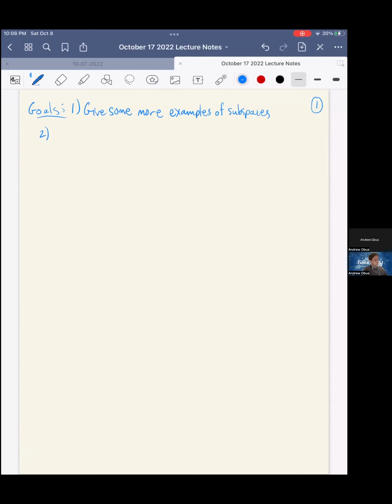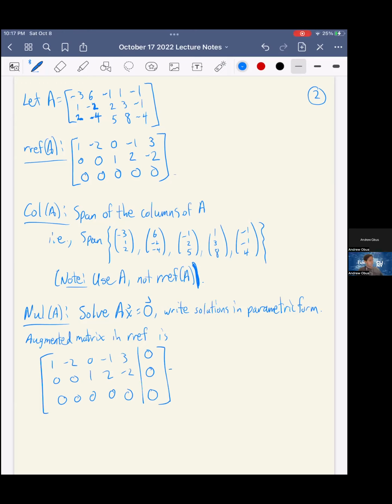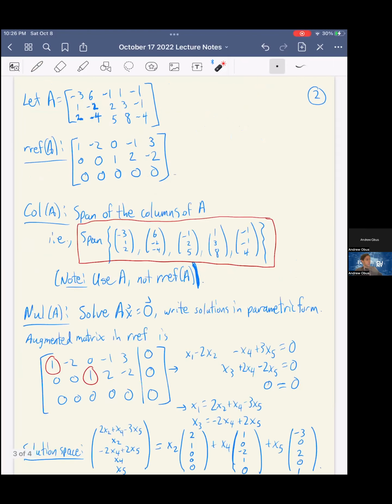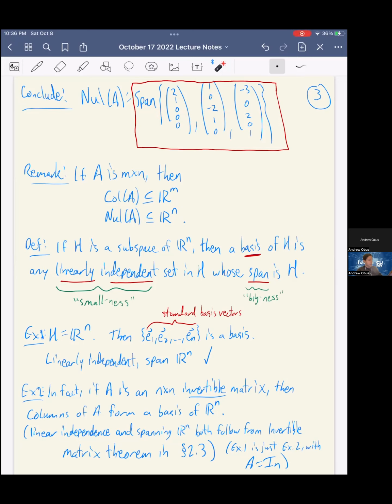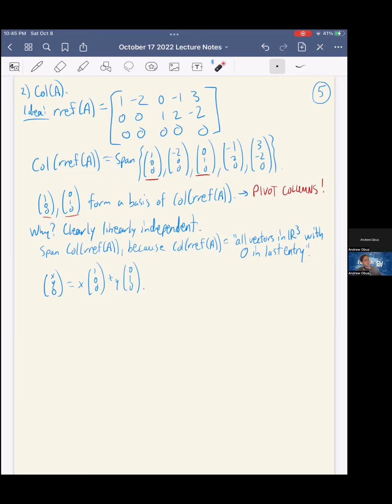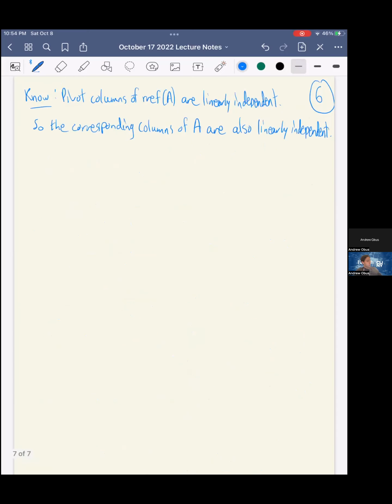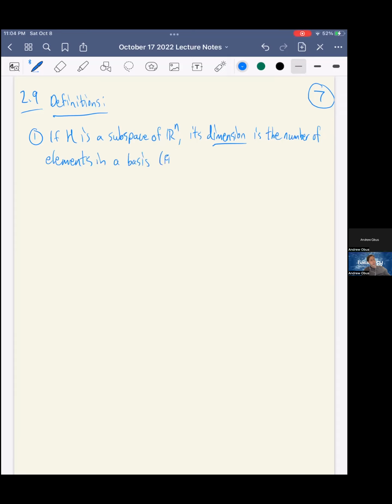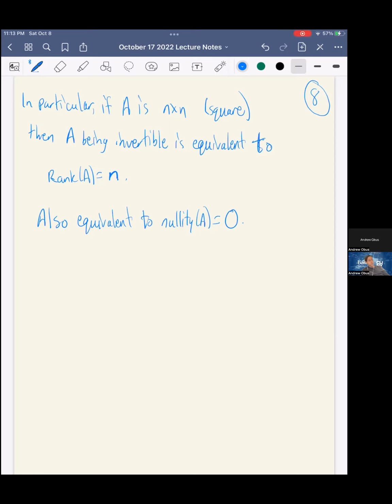MTH 4100 October 17, 2022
This is the asynchronous lecture for MTH 4100 for October 17, 2022